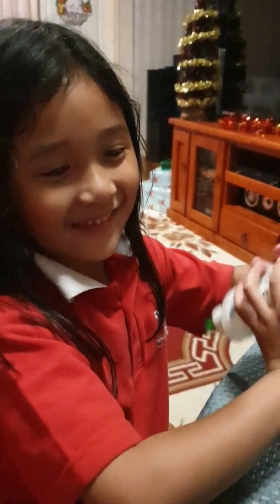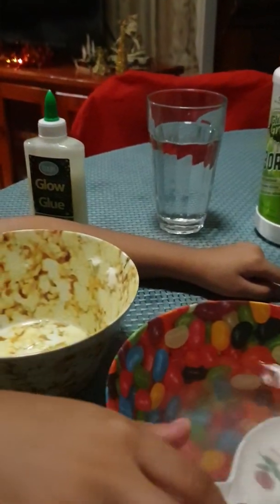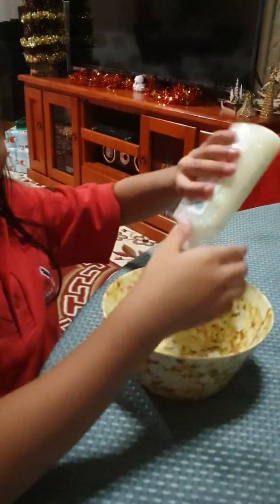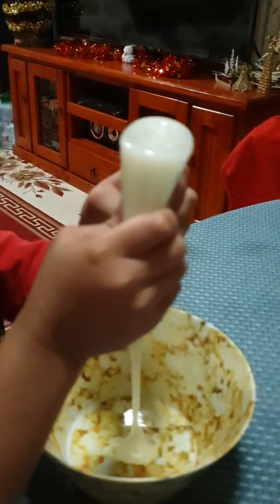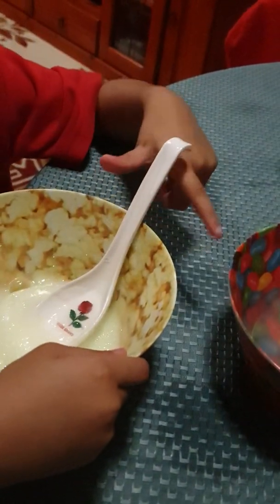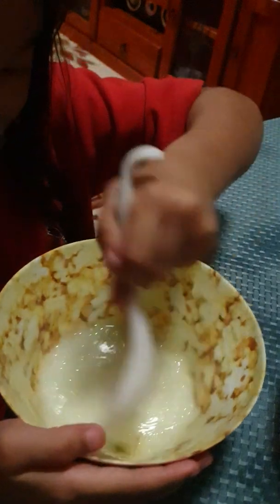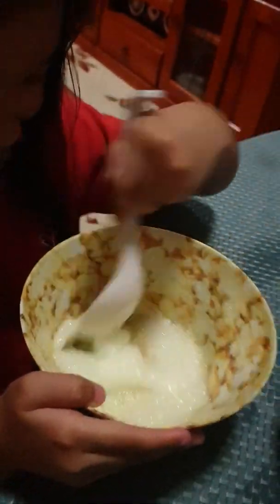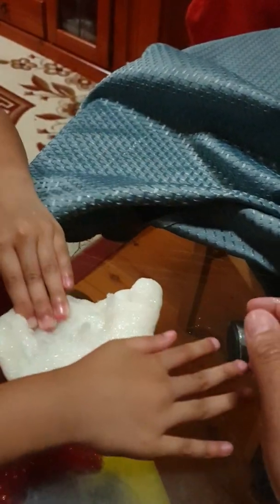How to make a glow in the dark Slime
It's so much fun to make a slime that glows in the dark